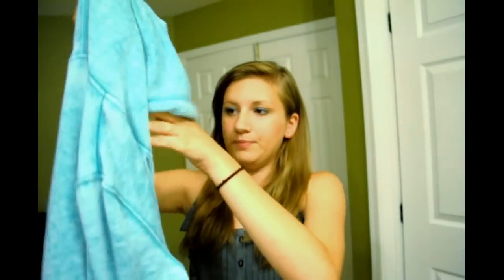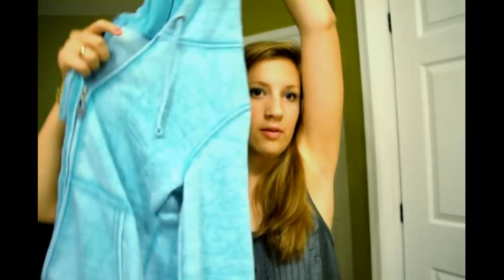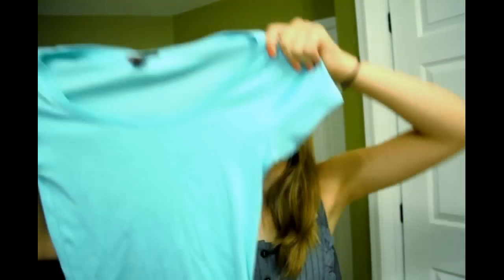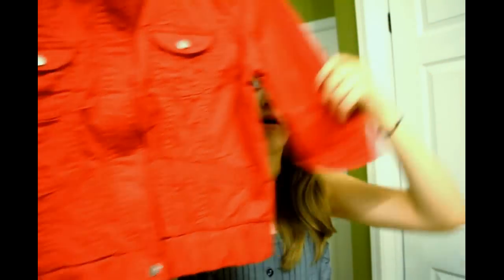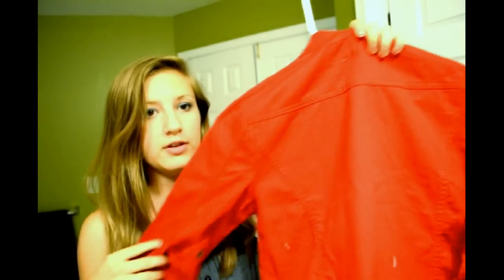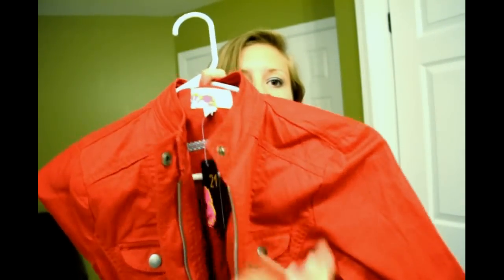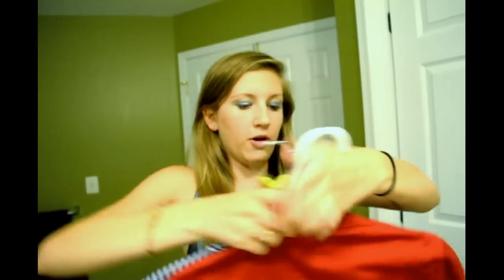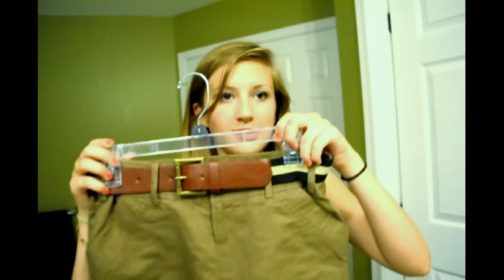Forever 21 Haul! ♡♡ ♡♡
P.S. I got my ears pierced! (: